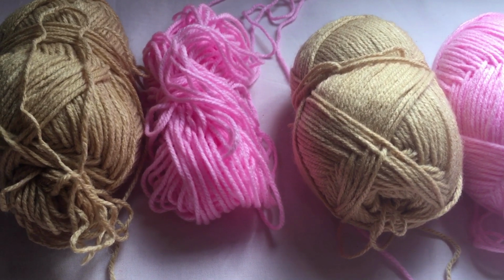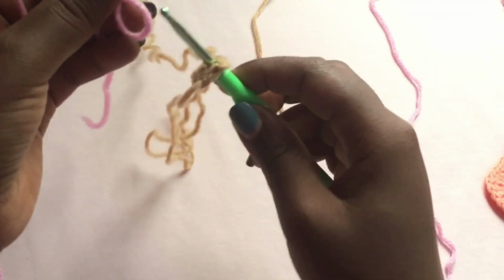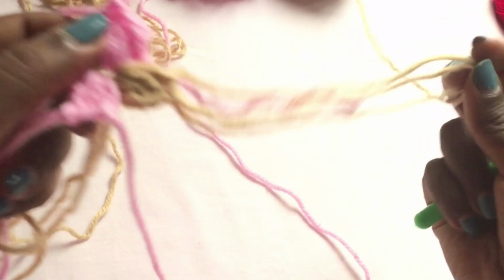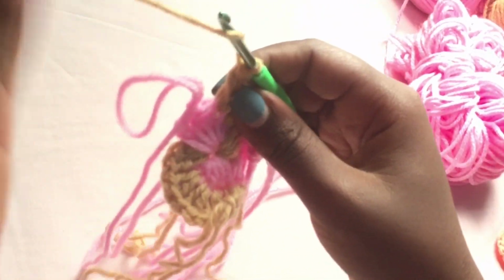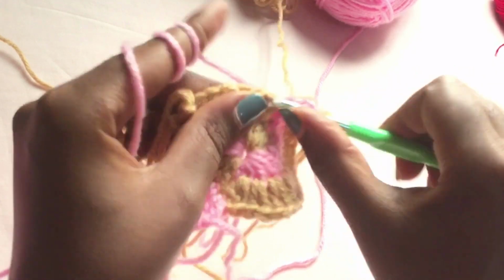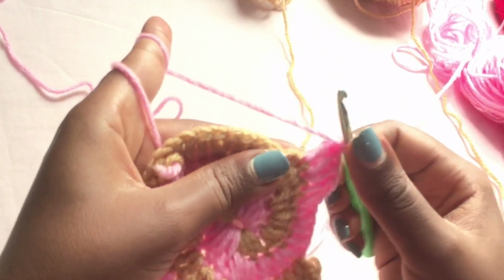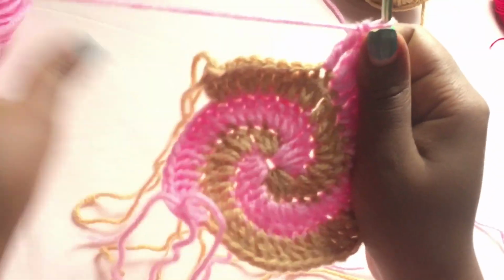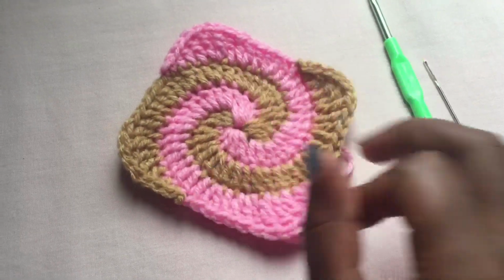How To Crochet a Spiral Granny Square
In this tutorial I show you how to make a spiral granny square which will be used in my next tutorial.
I’ve attached the link to the spiral granny square Top below for you to check it out.

Materials
Yarn-  3 ply Seal (chunky)
Hook- 4.5mm
Scissors ✂️
Yarn needle